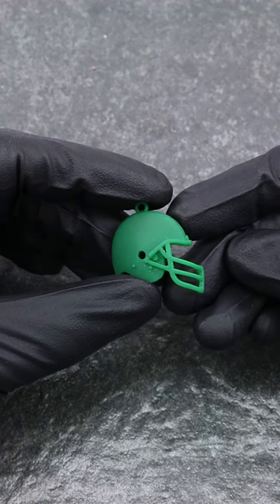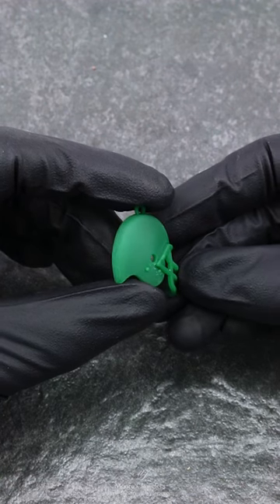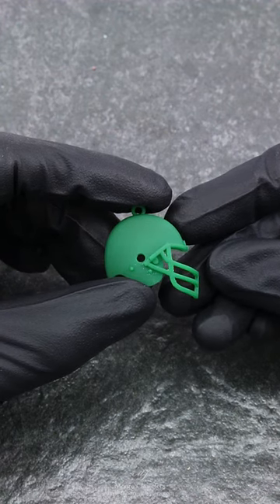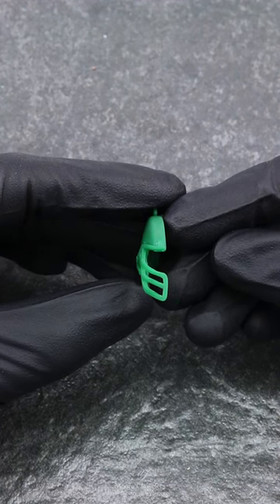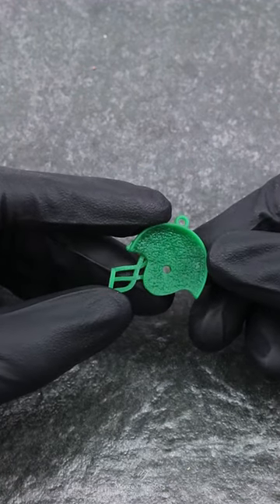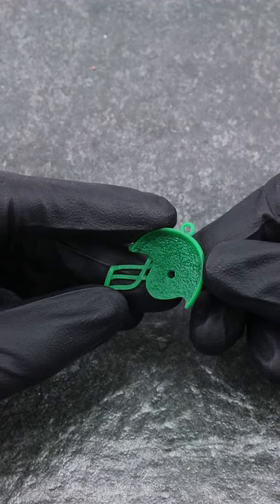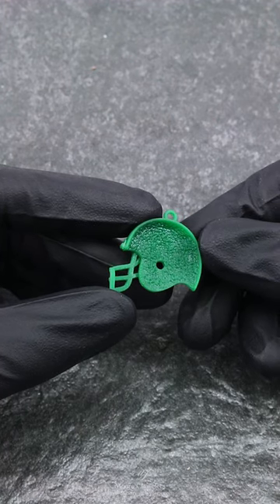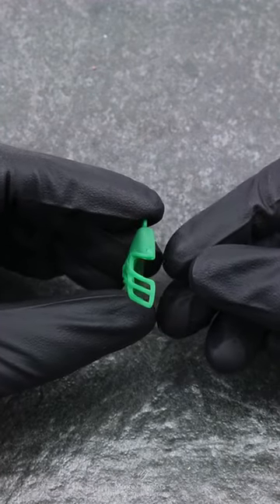3d Print of Football Helmet Pendant: Moore's Jewelers